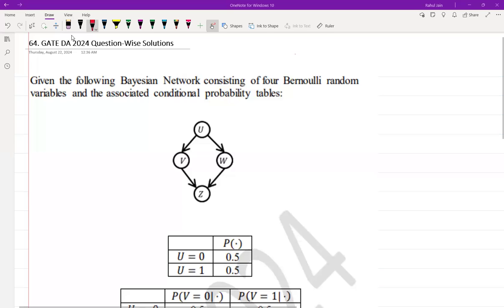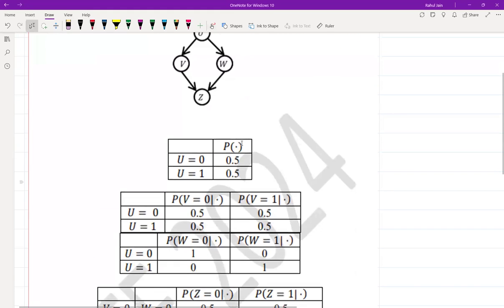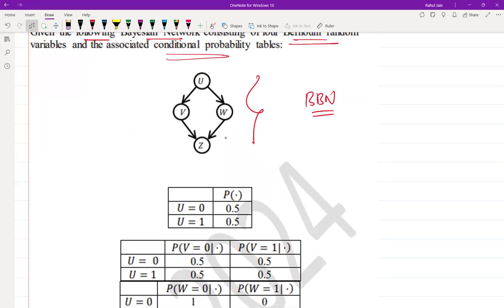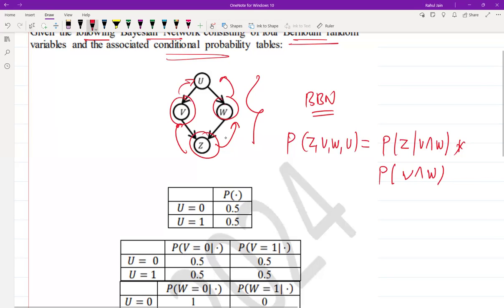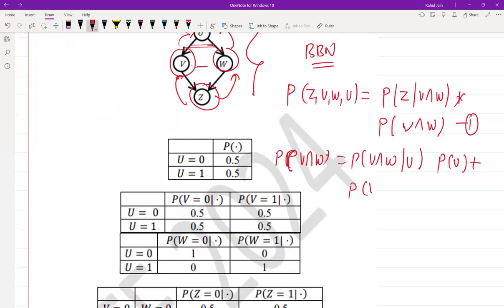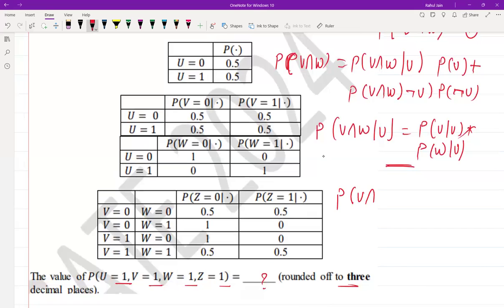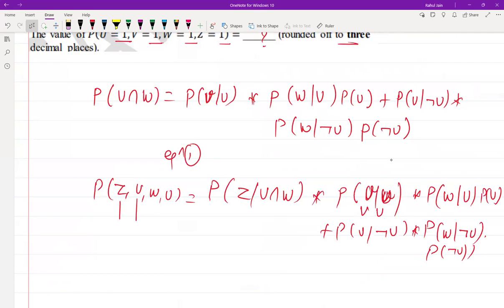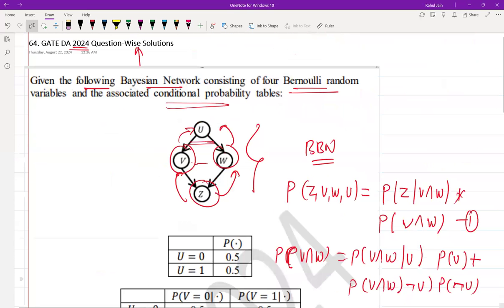Solved GATE DA 2024 Question Paper | DETAILED VIDEO SOLUTIONS | DS&AI | Q. 64, AI - Baysian Network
Q.64 Given the following Bayesian Network consisting of four Bernoulli random
variables and the associated conditional probability tables:
𝑃(𝑊 = 0| ⋅) 𝑃(𝑊 = 1| ⋅)
𝑈 = 0 1 0
𝑈 = 1 0 1
𝑃(𝑍 = 0| ⋅) 𝑃(𝑍 = 1| ⋅)
𝑉 = 0 𝑊 = 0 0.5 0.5
𝑉 = 0 𝑊 = 1 1 0
𝑉 = 1 𝑊 = 0 1 0
𝑉 = 1 𝑊 = 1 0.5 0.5
The value of 𝑃(𝑈 = 1, 𝑉 = 1, 𝑊 = 1,𝑍 = 1) = ______ (rounded off to three
decimal places).